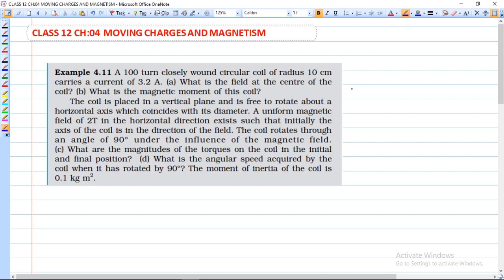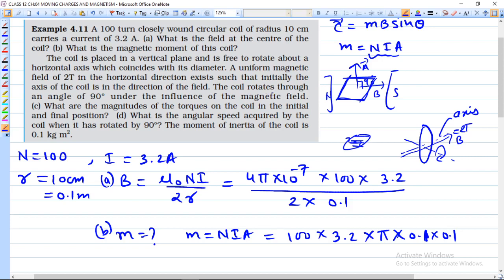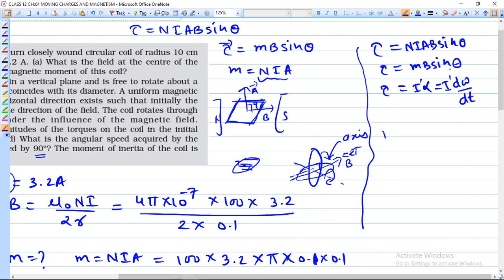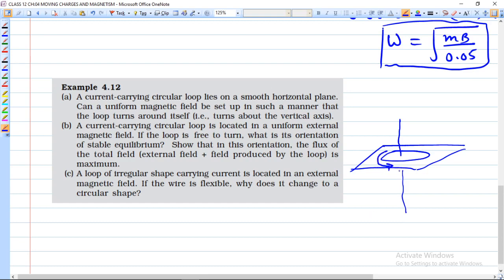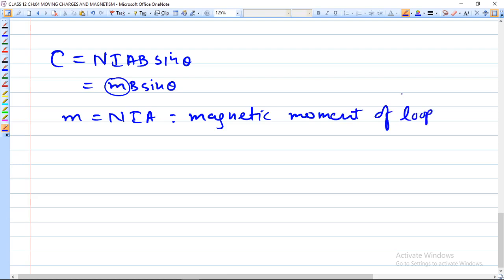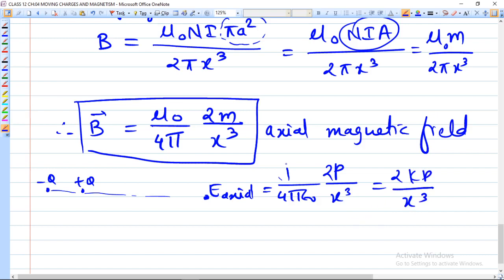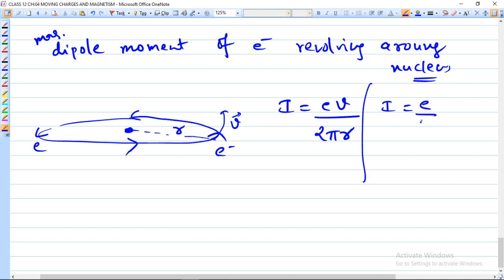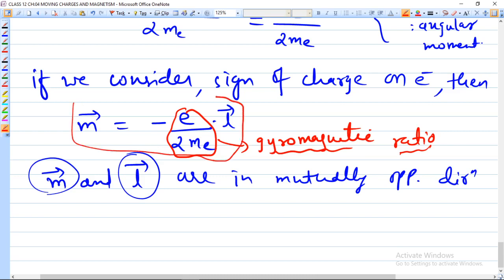MOVING CHARGES AND MAGNETISM (SESSION 12) MAGNETIC MOMENT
VELOCITY OF PHYSICS-NARENDRA SHELADIYA